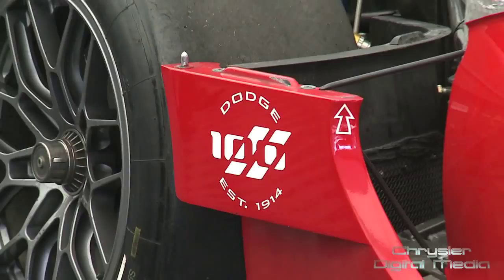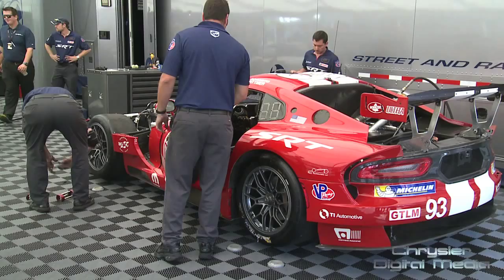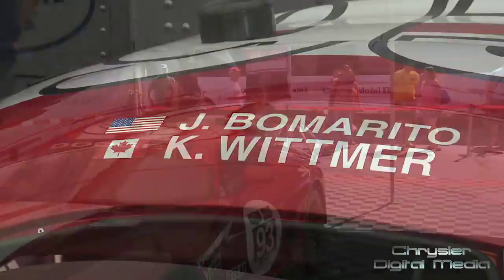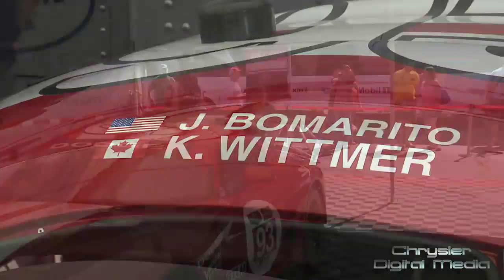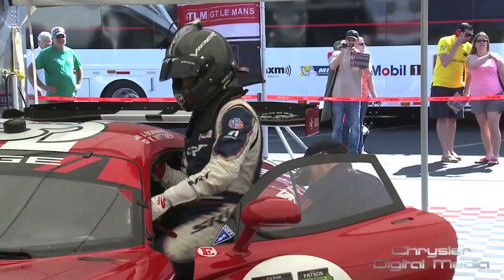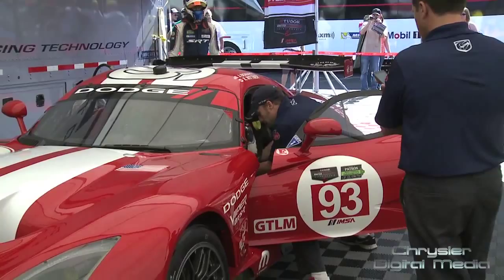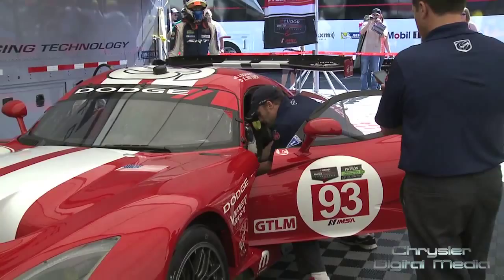Wittmer: Vipers Suited For Indy Layout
Kuno Wittmer, co-driver of the No. 93 Dodge Viper SRT GTS-R race car, explains how the road course layout at the Indianapolis Motor Speedway for the Brickyard Grand Prix matches up with the strengths of the race car. Watch the race live Friday, June 25, beginning at 5:30 p.m. EDT, on Fox Sports 1.